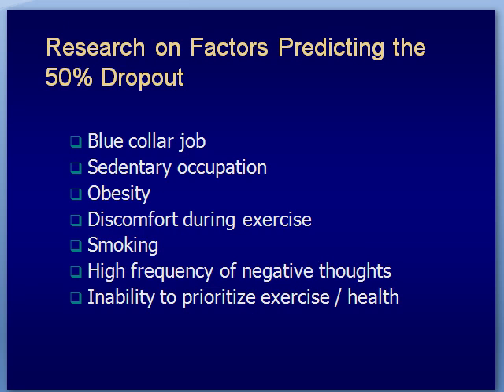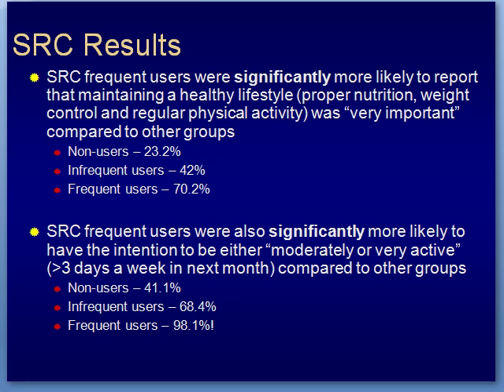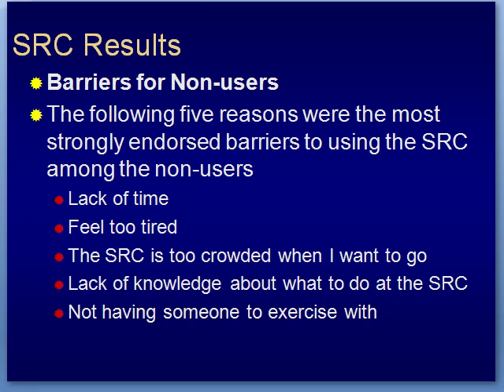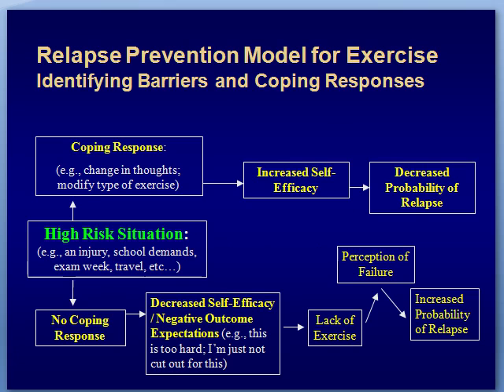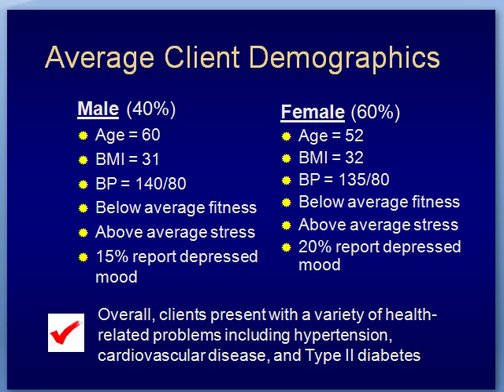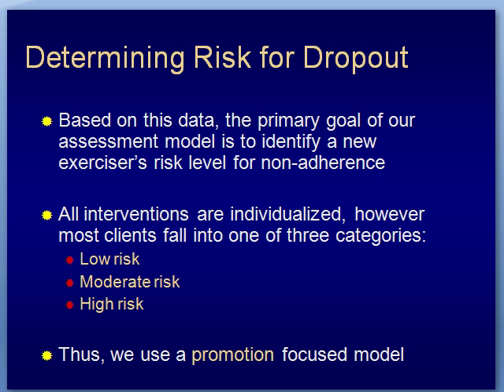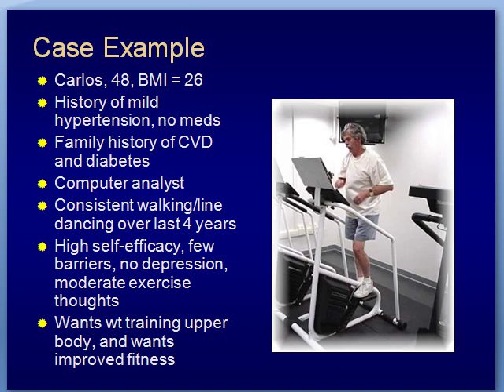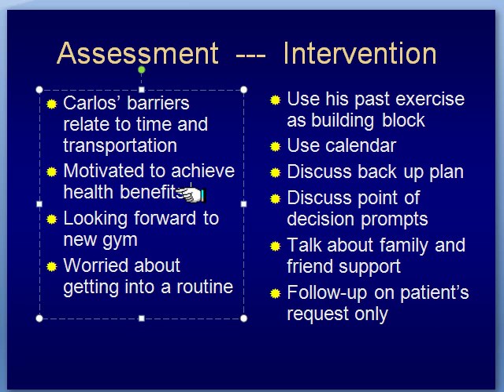Unit 4, SEP 383, Exercise Adherence Interventions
This podcast is part of an online course at West Virginia University by Sam Zizzi, Professor.